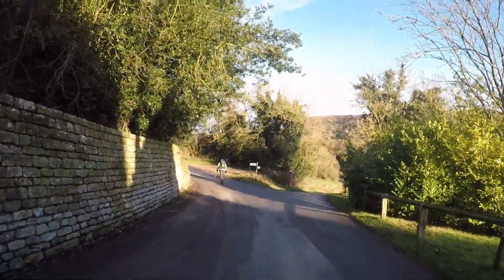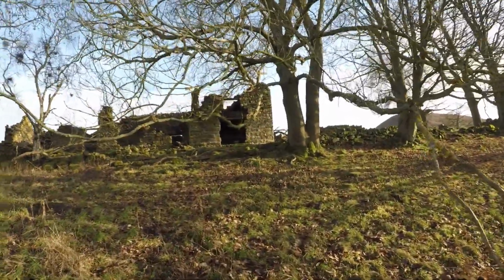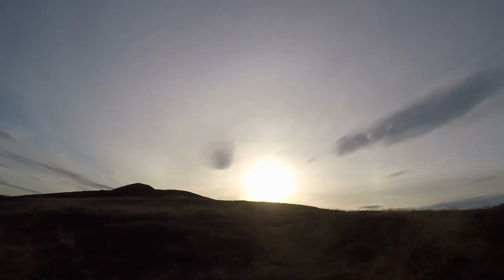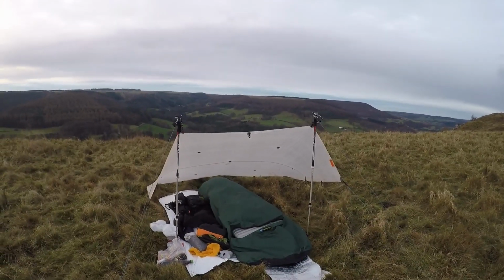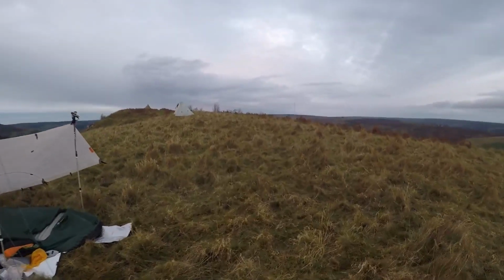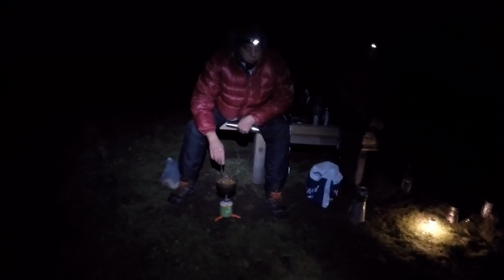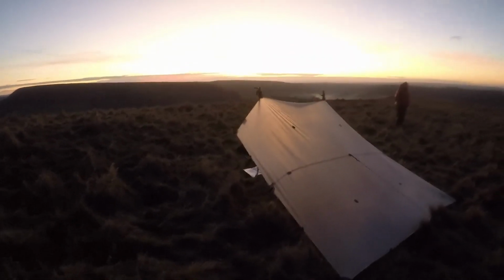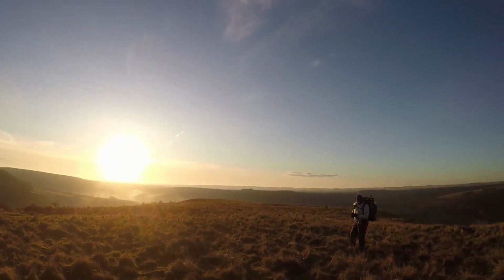Hawnby Moor Hike and wild camp December 2019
A beautiful but cold day and night on the North York Moors